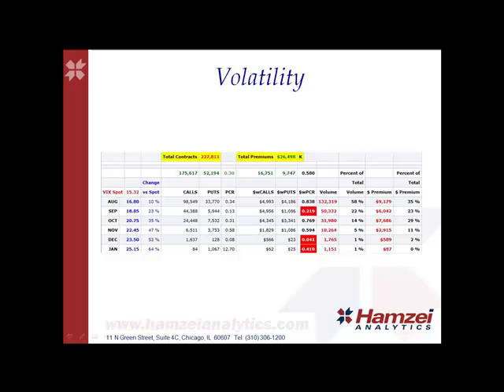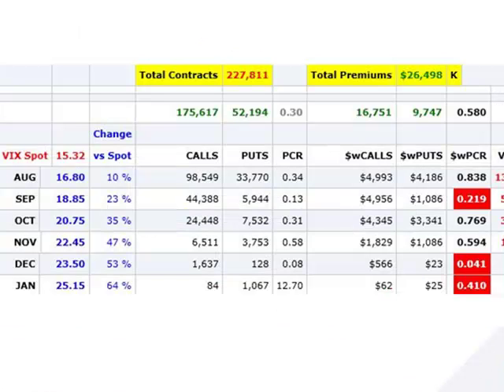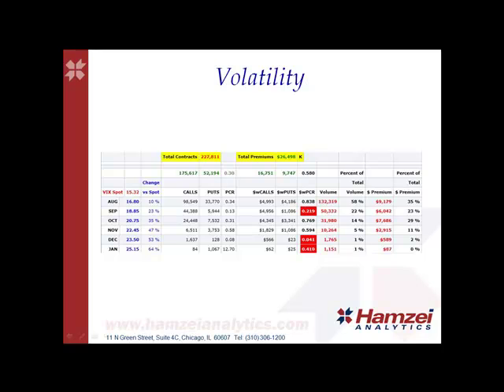Today's Stock Market Commentary August 08